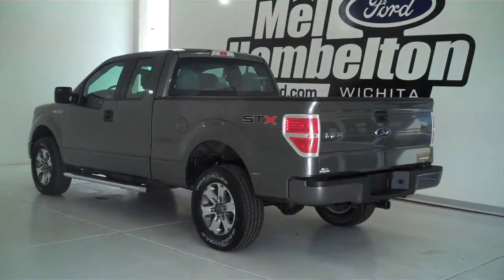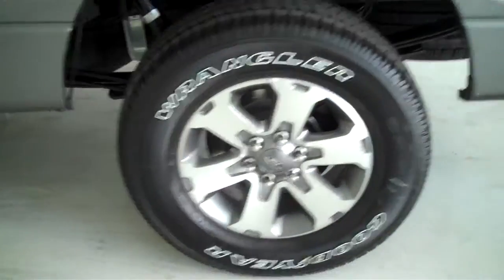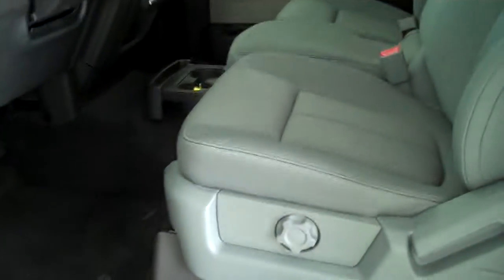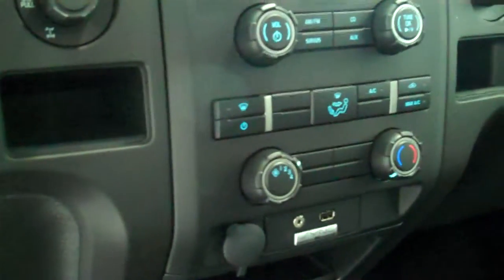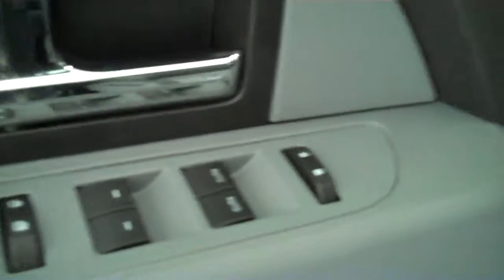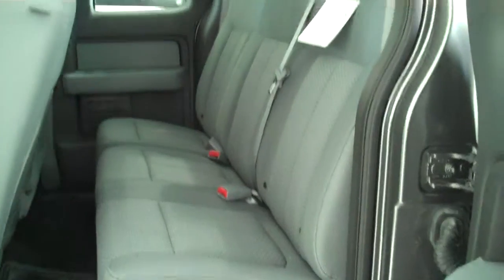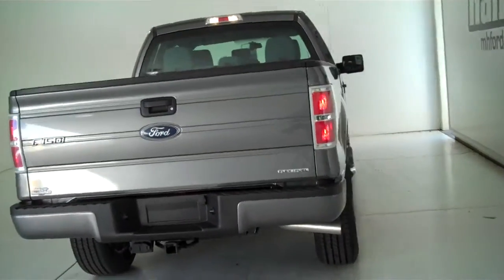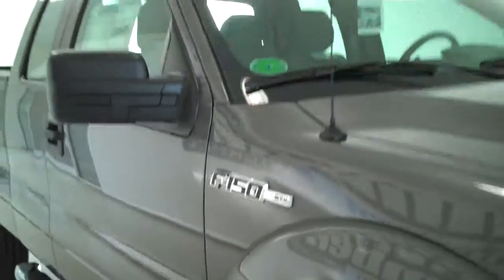133522 - 2013 Ford F-150